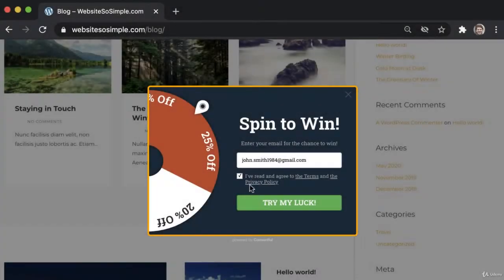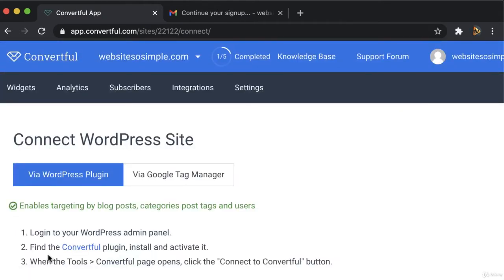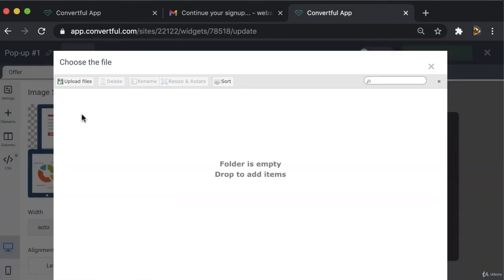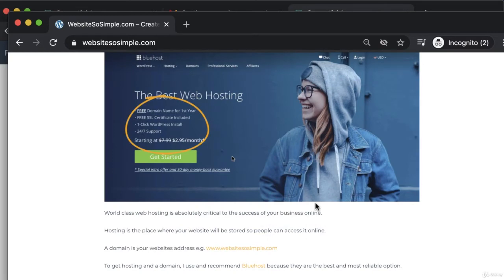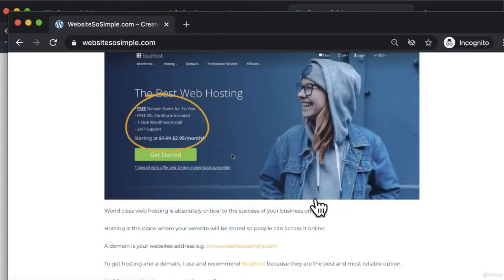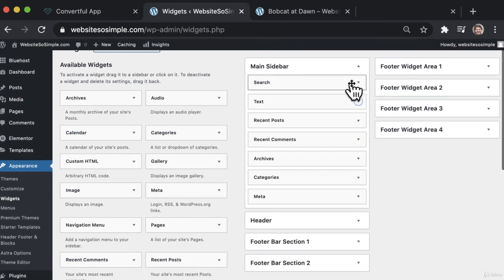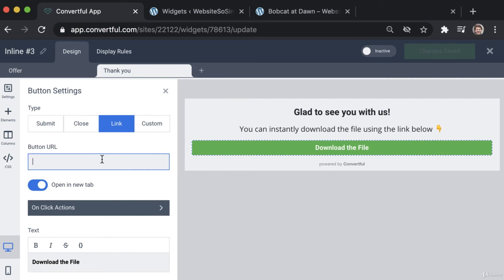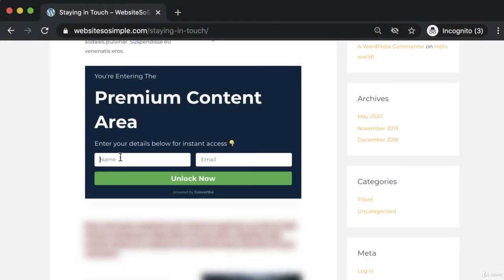Email marketing | How to Add Opt Ins & Pop Ups to Your Website for Free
In this video we learn about Email marketing | How to Add Opt Ins & Pop Ups to Your Website for Free | Wordpress popup plugin | Wordpress popup | best wordpress popup plugin | email marketing tutorial for bignar | email full course

Zain Tech Educational is your source for learning everything related to Digital Marketing, Web Development, App Development, Ethical Hacking, Graphic Designing, Python, Machine Learning and much more.

🎯 Digital Marketing
🎯 Web Design and Development
🎯 App Development
🎯 Python
🎯 Machine Learning
🎯 Data Science
🎯 Content Writing
🎯 Graphic Designing
🎯 Video Editing